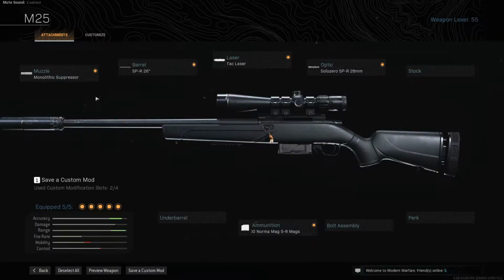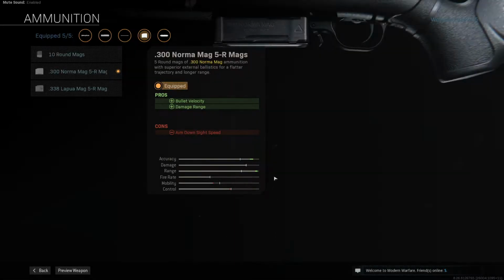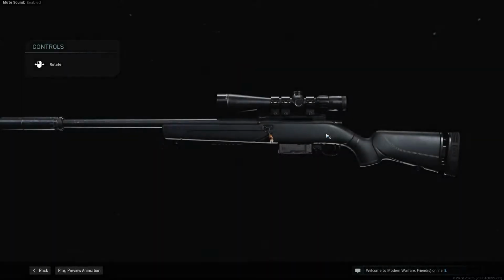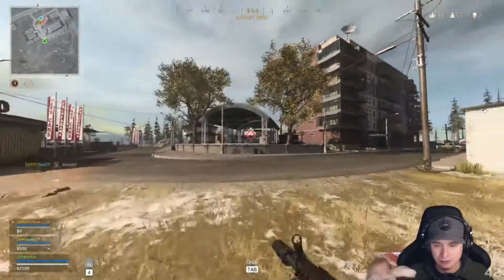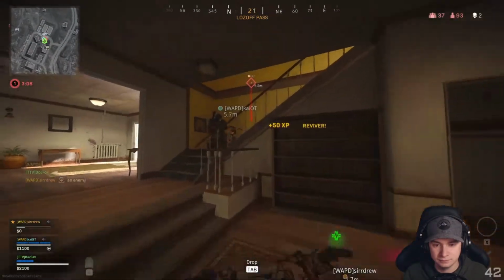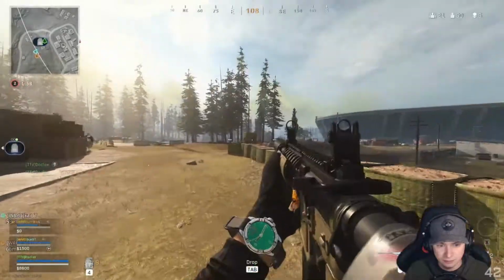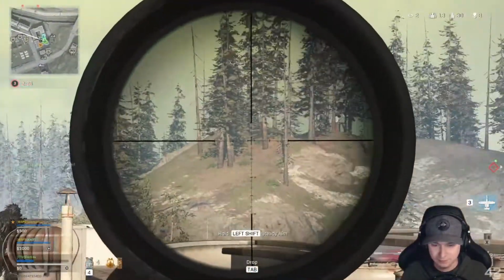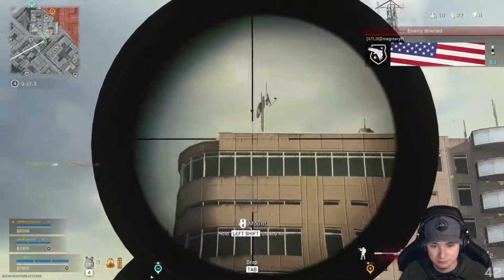R700 Best Build (not .338) - COD Warzone Gameplay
Finally found the perfect build for the R700 in Warzone. Shoutout to KaiOT for helping with the build!
Getting some good snipes with the R700 with KaiOT and Sirrdrew